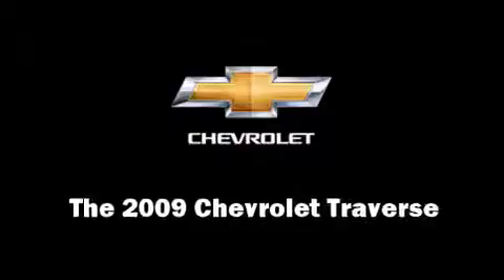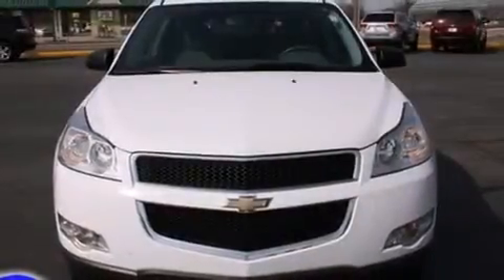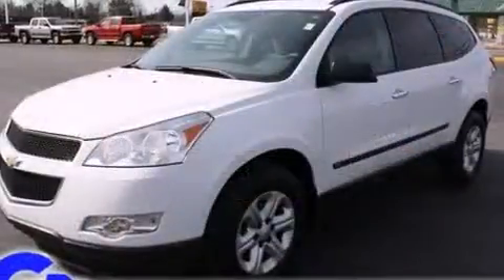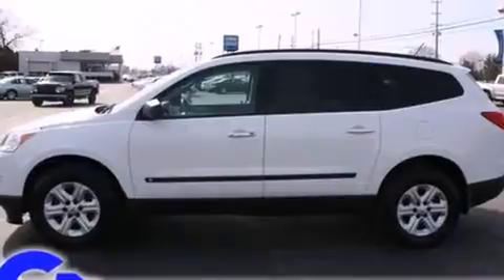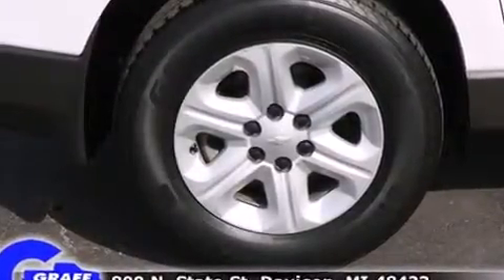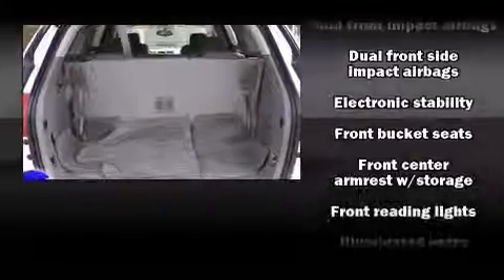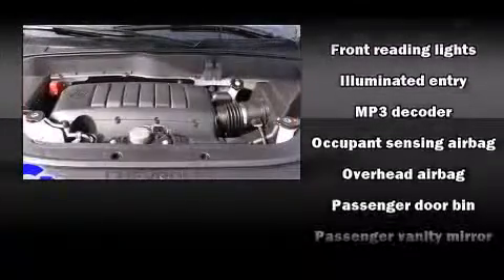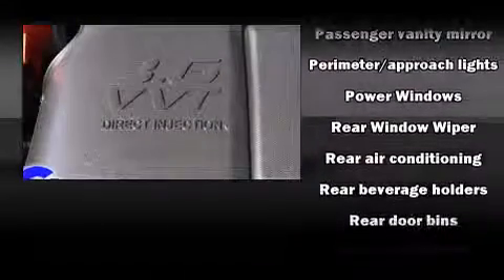2009 Chevrolet Traverse near Jackson, Michigan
You're looking at our 2009 Traverse LS with about 59K miles, powered by a 3. This 2009 Traverse is located near Jackson, Michigan.  6L V-6 cyl engine.  Some of the key features include: abs brakes, cd player and remote keyless entry.  The summit white exterior combined with the dark gray cloth interior makes for a great look.  Some of the additional features on this SUV are the: speed control, power driver seat and air conditioning.  Our certified vehicles such as this Traverse come with a five day/150 exchange policy.  An AutoCheck Report is available upon request.
    Hank Graff Chevrolet Davison
    Address:
    800 N. State St.